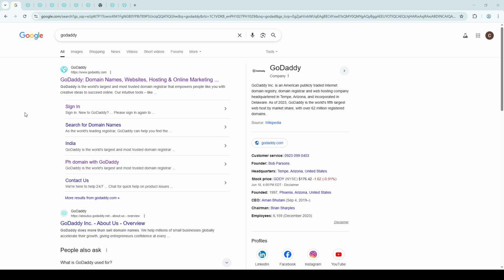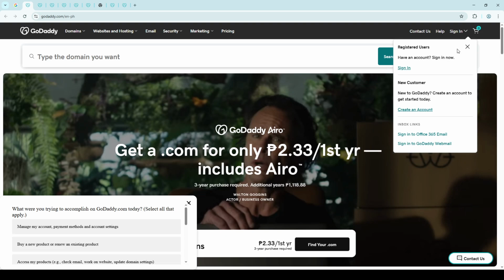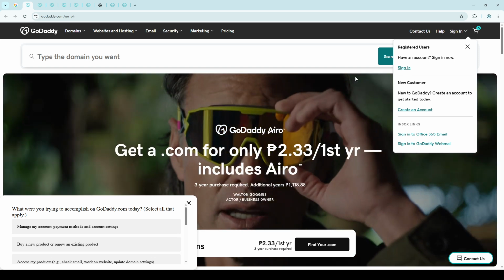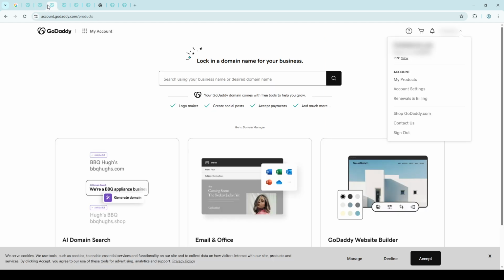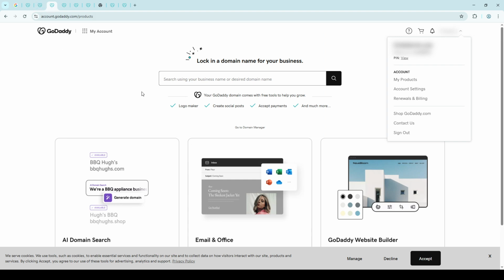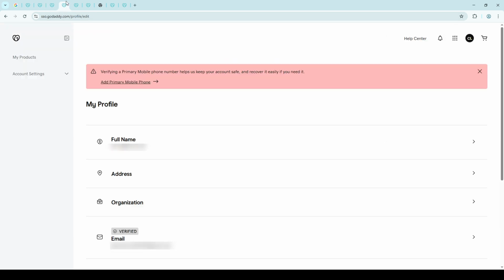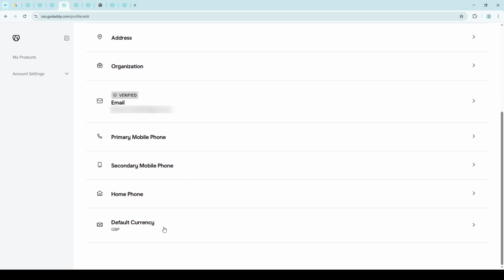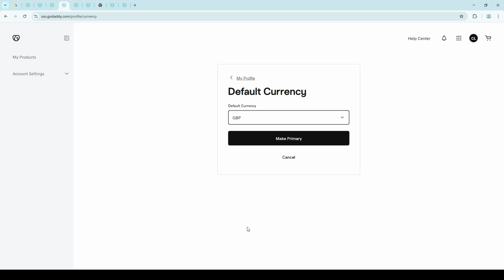How to Change Currency in GoDaddy Account [2026 Full Guide]